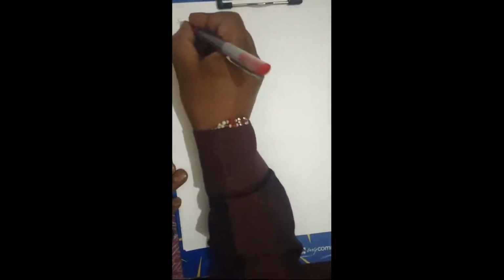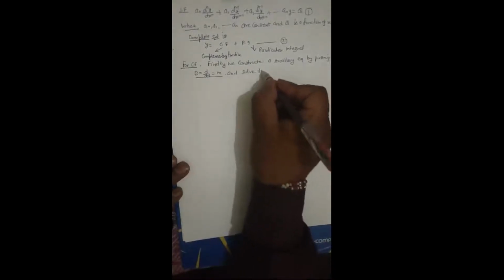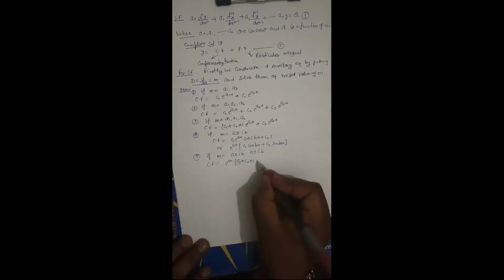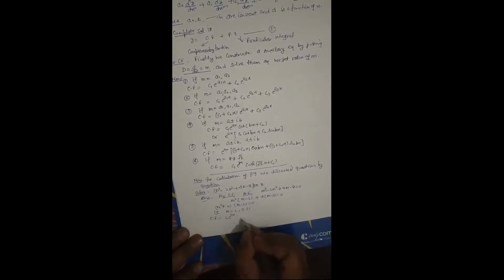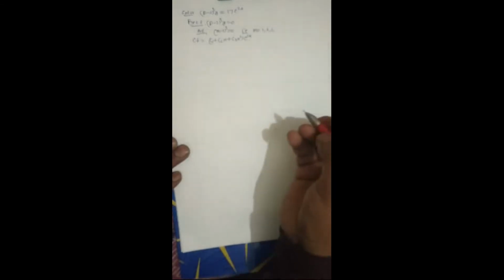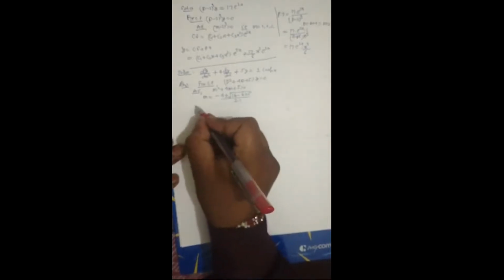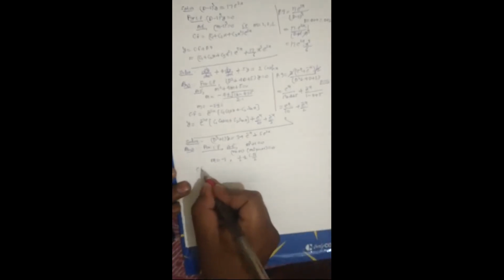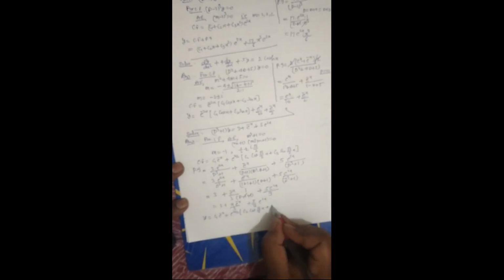Linear differential equations with constant coefficient